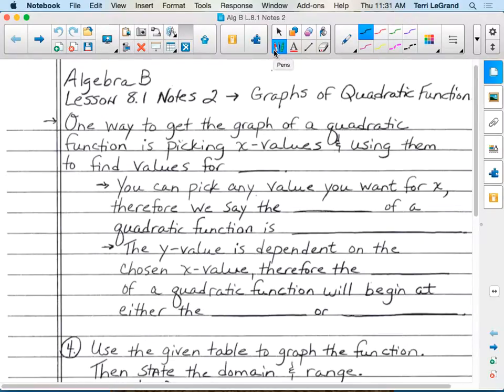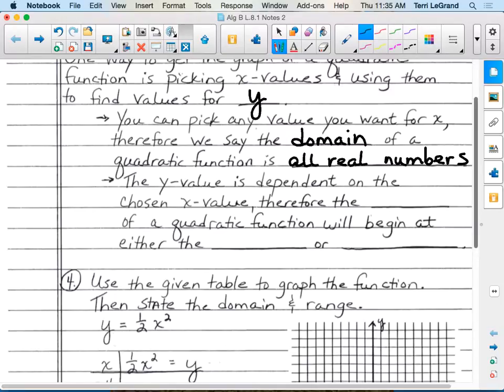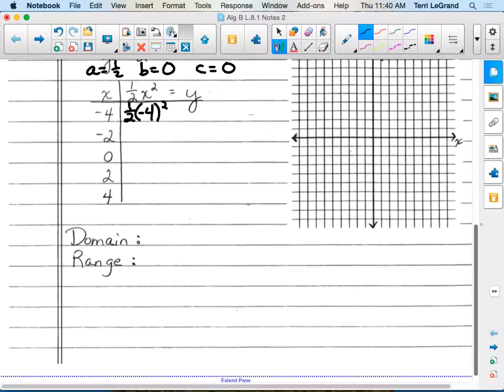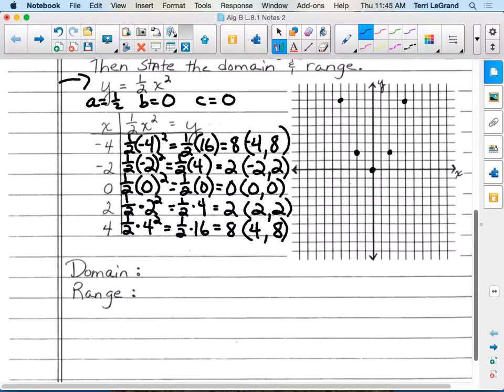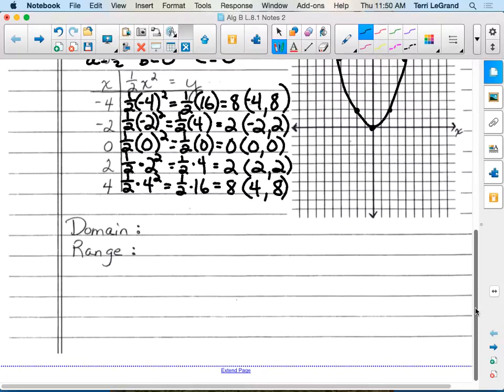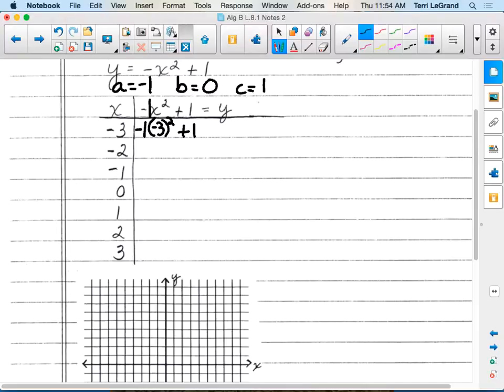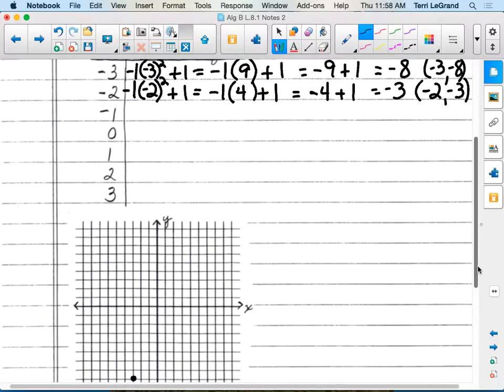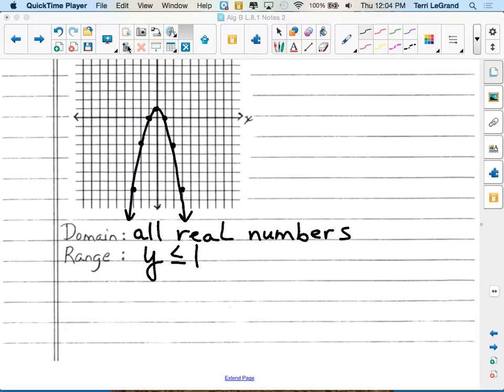Alg B 8.1 Notes 2 Recording